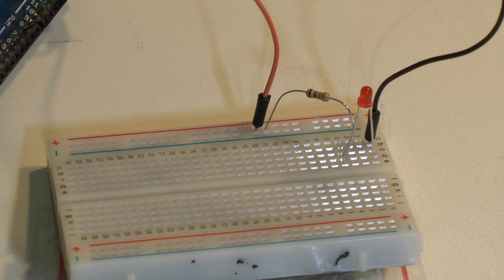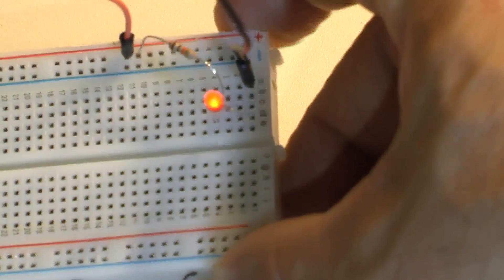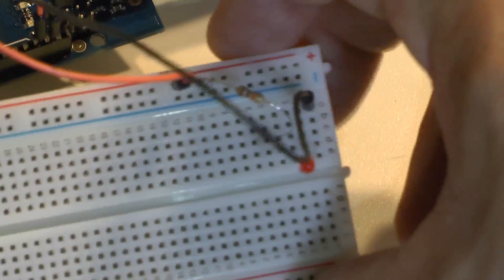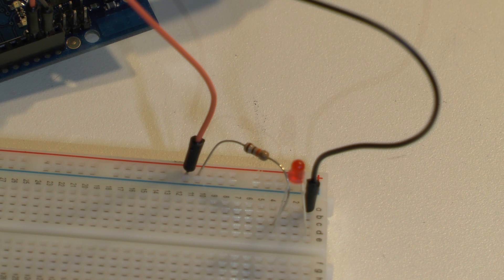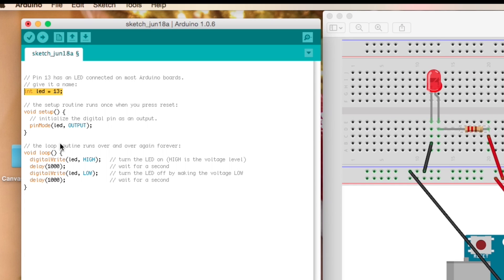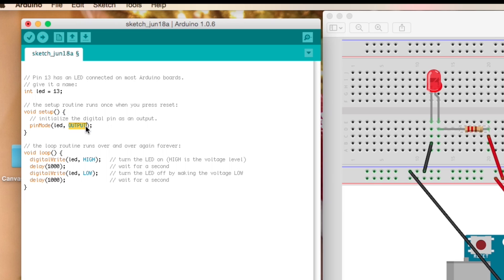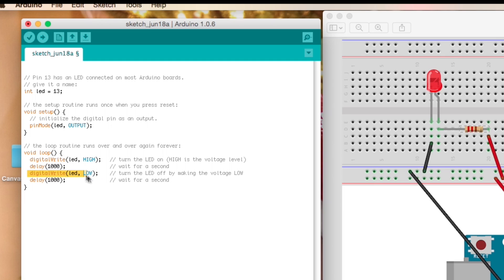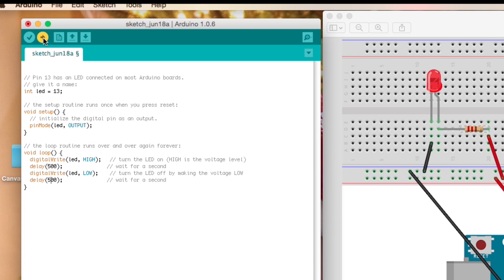Arduino Blink Tutorial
The 'Hello World' of Arduino projects. In this project we use an LED, resistor, breadboard and an Arduino microcontroller to blink an LED programatically.